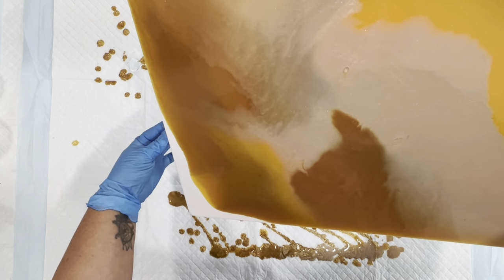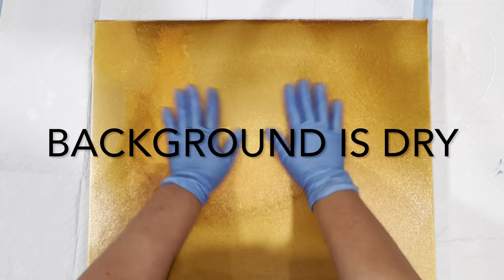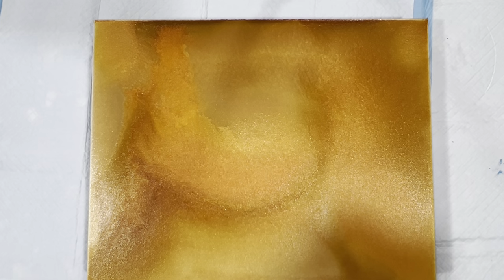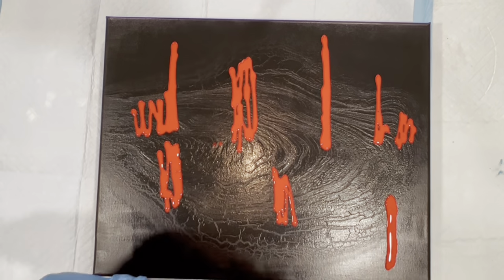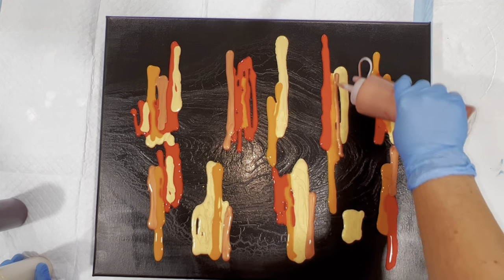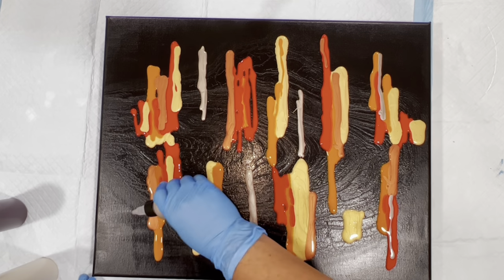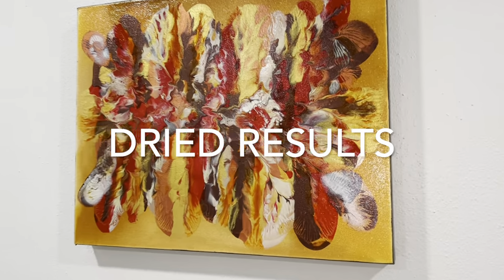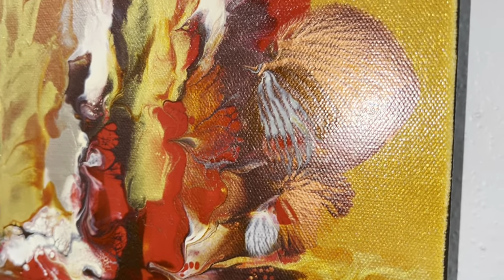#116 How to Use Colourarte Pigments As a Background for a Fall Inspired Fluid Acrylic Reverse Dip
COLORS:
These are my squeeze bottle paints. The majority of them are Artists Loft Ready to Pour, but I did want some specific colors in this piece, so I mixed some up. You can see what they are in the video!